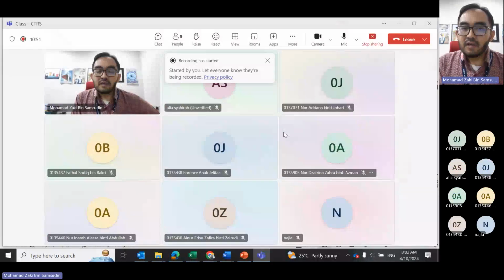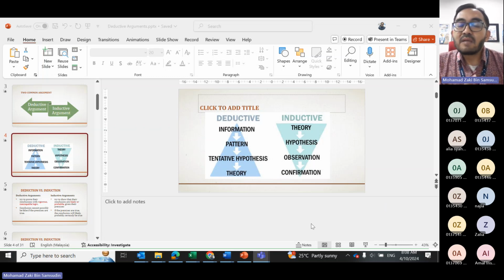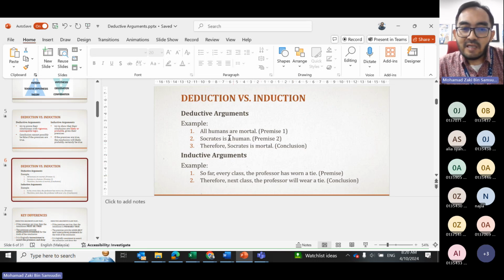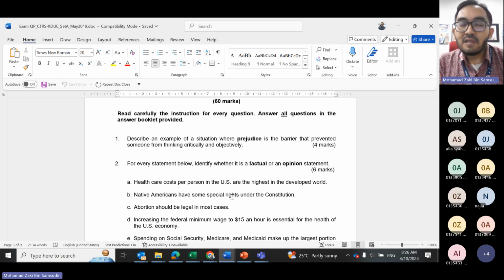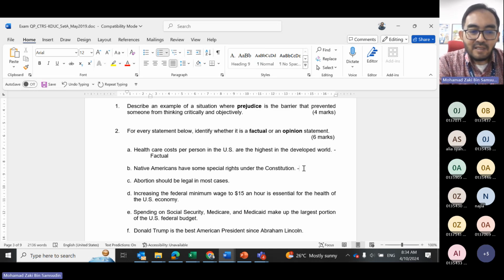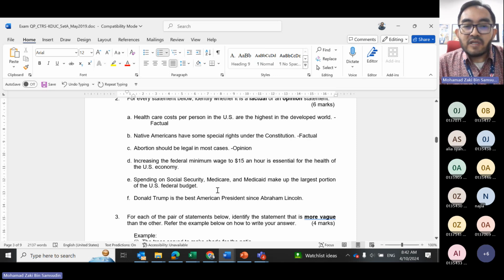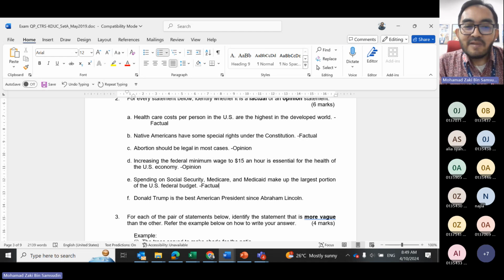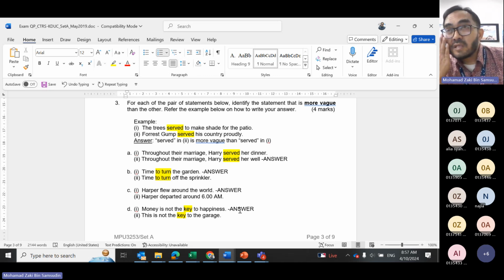Critical Thinking & Reading Skills - 4 Oct 2024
Online class - July 2024 term - UOWM KDU College